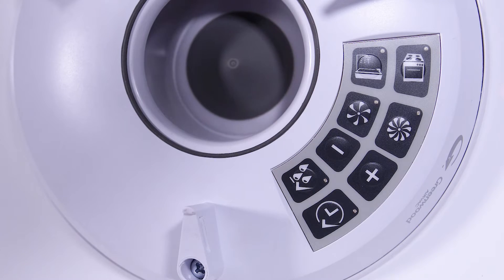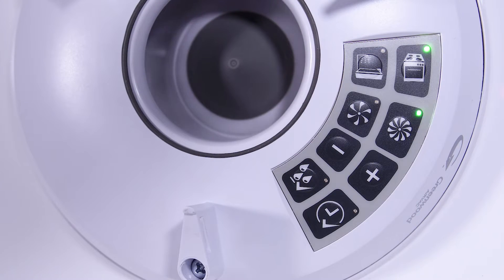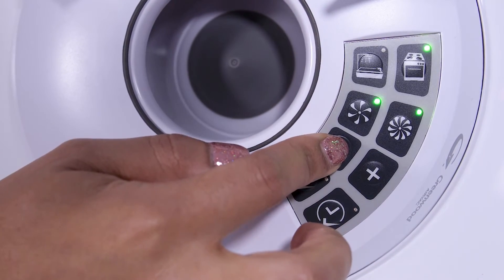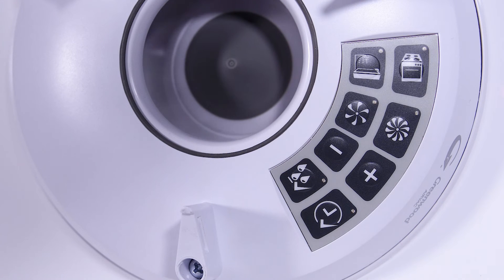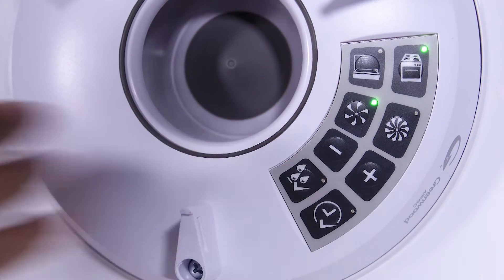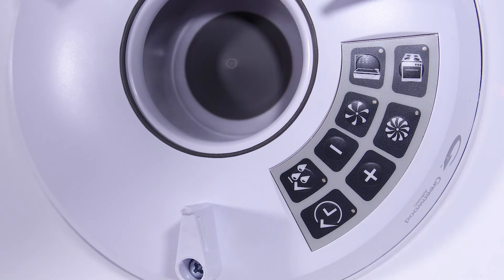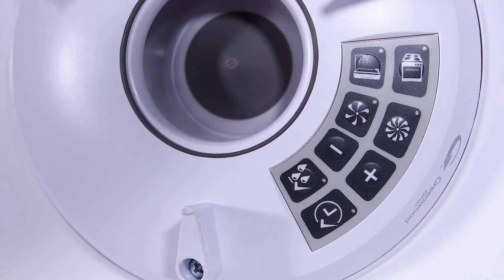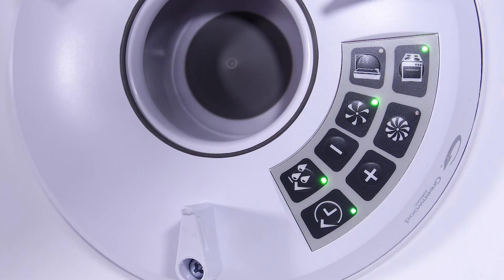Commissioning the Unity CV2 extract fan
This video will show you how to program your CV2 extract fan.